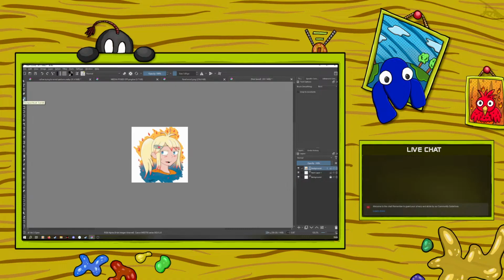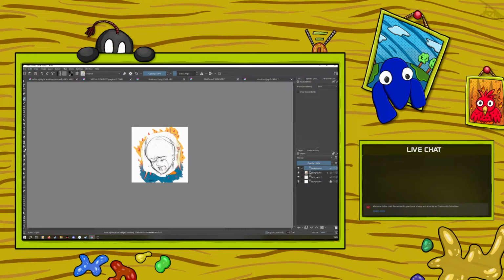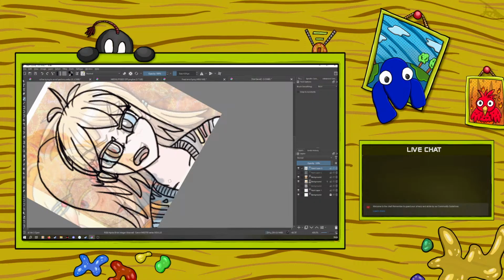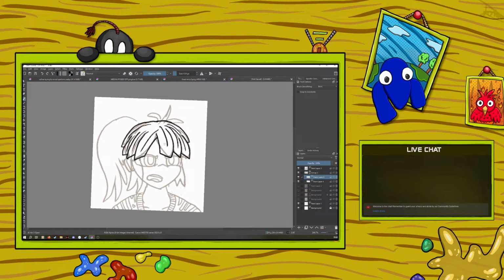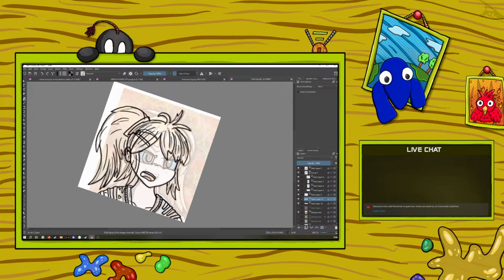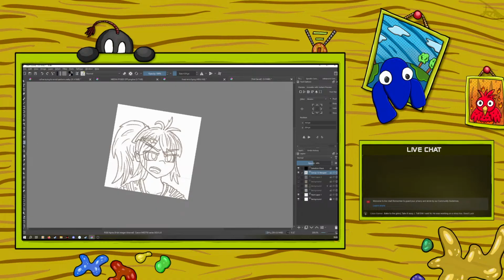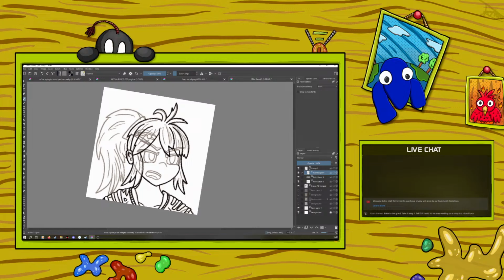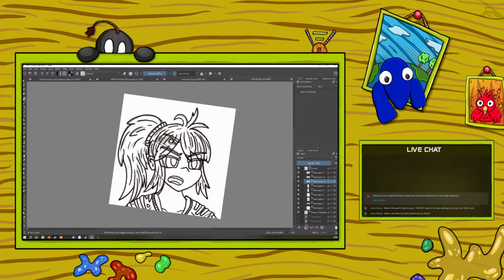working on the magical girls story expressions .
today ill be working on the magical girl story . and ill be working on a new scene for the prelog I hope you all enjoy